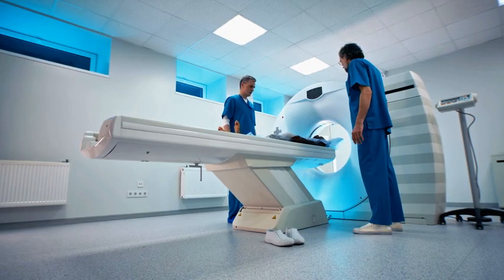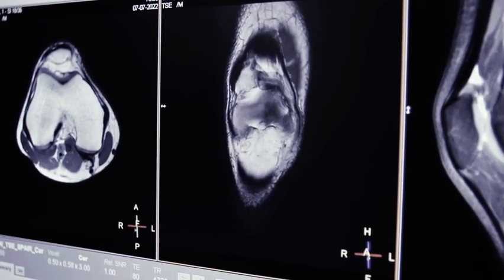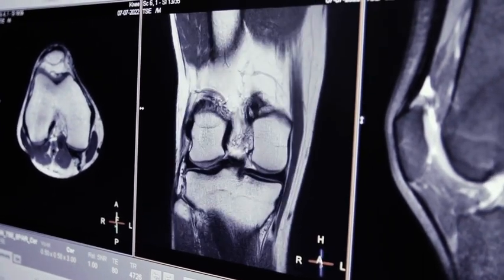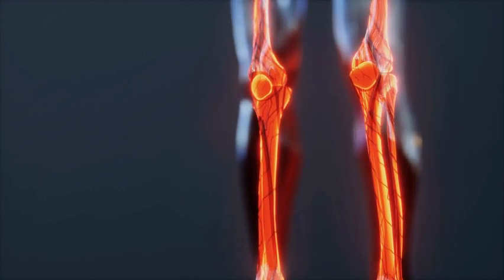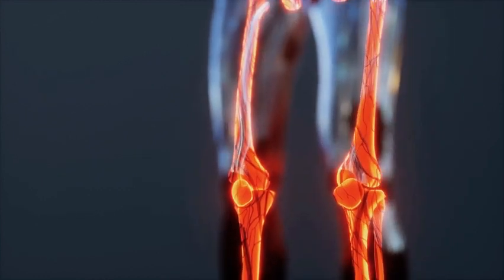VA Claims Made Easy: Understanding Medical Imaging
As a veteran navigating the VA disability process, the medical evidence in your records is crucial, but often confusing. X-ray, MRI, CT scan results - what are they really showing? This comprehensive guide dives deep into understanding these common imaging tests. You'll learn what each type is designed to detect, from orthopedic joint degeneration to soft tissue damage, as well as how radiologists' reports document key findings. We unravel reading and interpreting these scans so you can maximize their weight as objective proof for your VA claim. Whether it's your knee, back, or other orthopedic condition, unlock the power of your imaging evidence!

Jerome, a registered nurse since 2009 and founder of Open Ranks Nurse Consulting Services, is dedicated to helping service members and veterans understand the importance of medical record documentation. His passions stems from navigating the VA disability claims process himself, having been through the VA BDD program and Medical Evaluation Board (MEB) process.